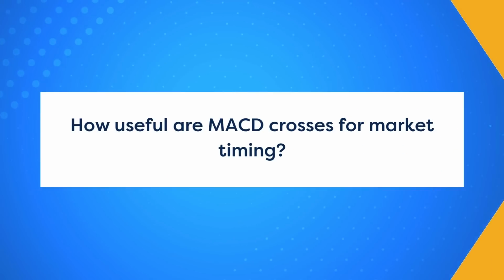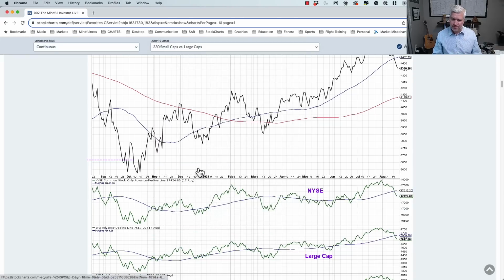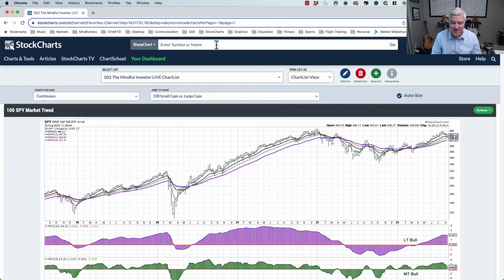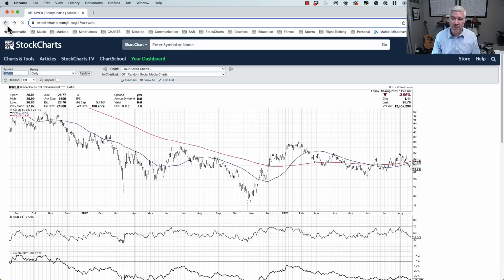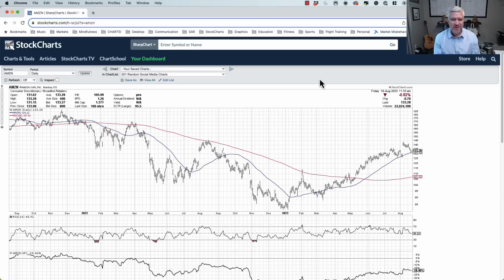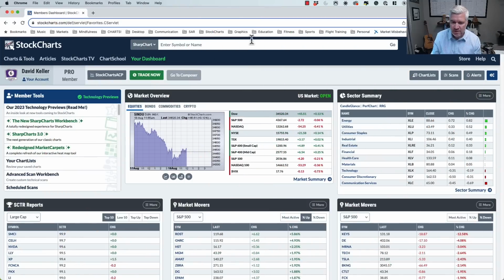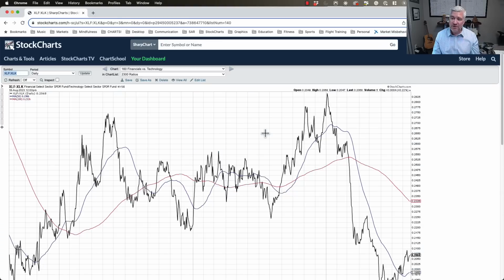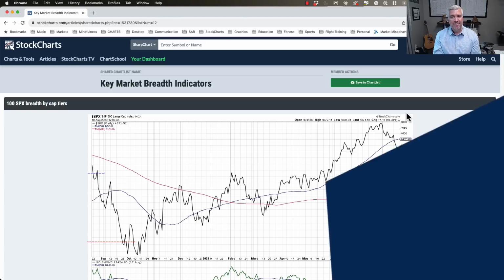Unlocking Insights: Your Top Questions Answered! Q&A w/ David Keller, CMT | The Final Bar (08.18.23)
In this special "all mailbag" edition of The Final Bar, host David Keller, CMT answers viewer questions on trailing stop techniques, when to consider over-weighting small cap stocks, using the MACD indicator for market timing, and much more!

00:00 - Intro
00:52 - Q1: How useful are MACD cross overs for market timing?
04:39 - Q2: What's your opinion on over-weighting small cap stocks?
09:24 - Q3: How would you define the proper trailing stop loss percentage for a stock?
13:56 - Q4: What are your thoughts about the China Internet ETF (KWEB)?
16:12 - Q5: When the RSI trendline is broken to the upside, does that negate a bearish divergence?
19:31 - Q6: Would like StockCharts to host a scanning boot camp. Is this a consideration?
22:33 - Q7: What process do you use to allocate the securities in an account?
27:27 - Q8: Are there sector comparisons that are noteworthy like XLY:XLP or XLE:XLK?
30:41 - Q9: When is the best time to sell a position?
32:29 - Q10: Is it possible to get a copy of your market breadth indicator charts?